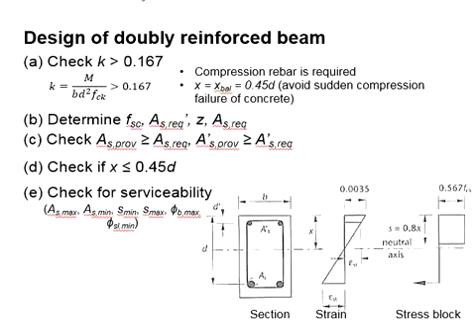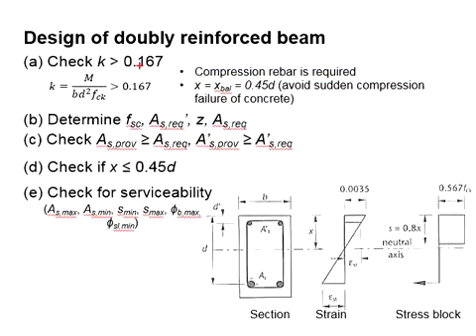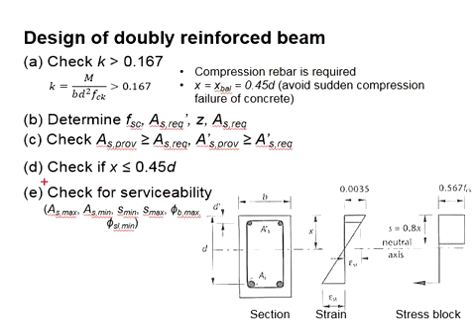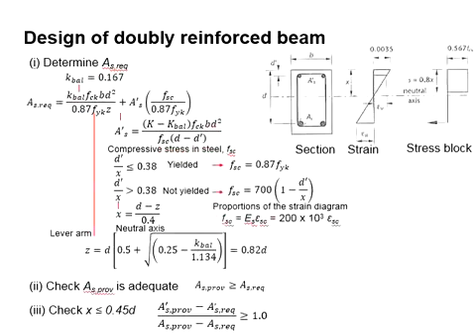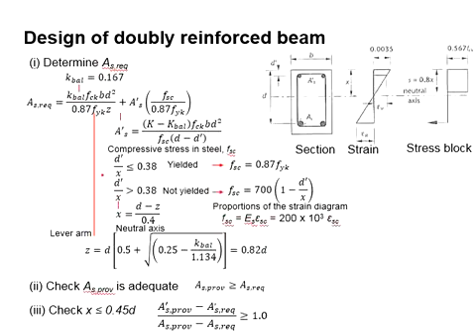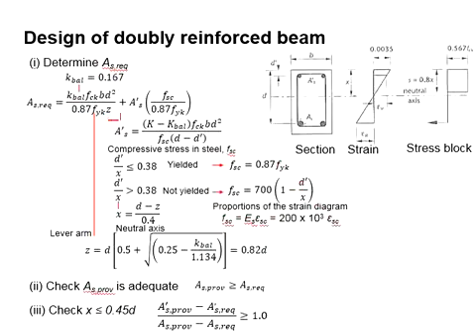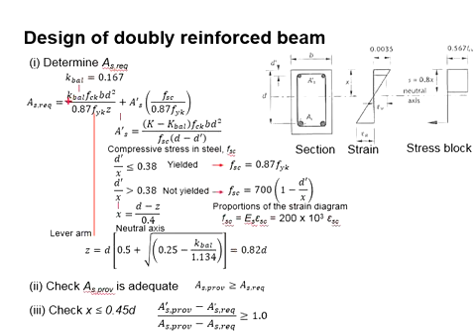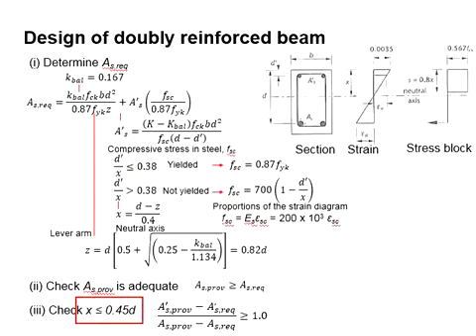7.10 Doubly reinforced beam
Principles of doubly reinforced concrete beam.